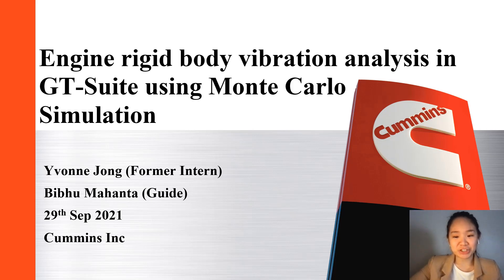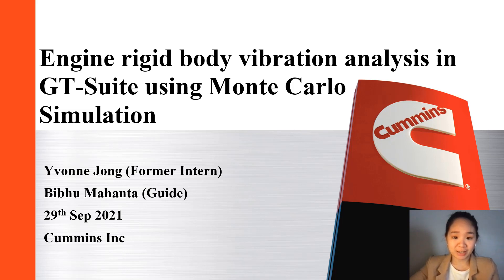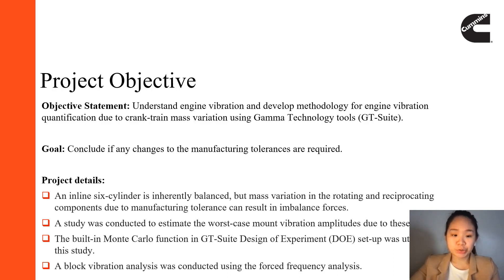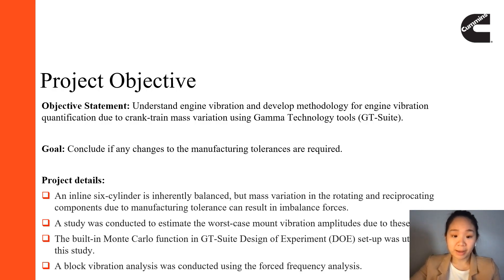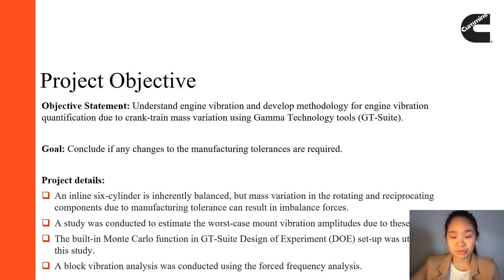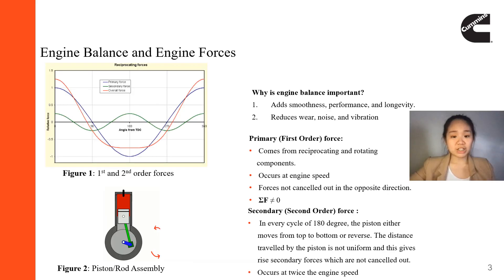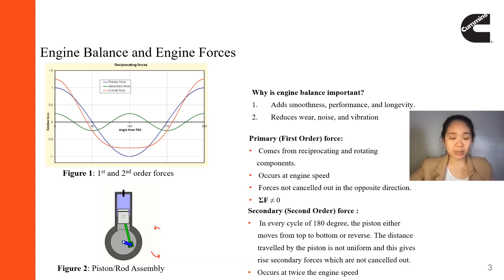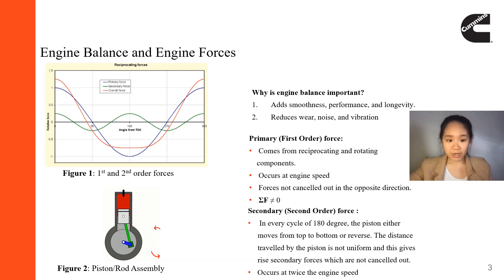Engine Rigid Body Vibration Analysis in GT-SUITE Using Monte Carlo Simulation | Yvonne Jong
Yvonne Jong from Cummins showcased a presentation "Engine Rigid Body Vibration Analysis in GT-SUITE Using Monte Carlo Simulation".

GT-SUITE offers simulation solutions that models comprehensive multi-body mechanics. It assesses the impact of operating conditions and design parameters on friction and seeks low friction designs.

This functionality uses the validated fundamental tribological elements of GT-SUITE, including oil film hydrodynamics and EHD contact models, a statistical asperity contact model, and also on the ability to take temperature, pressure and shear rate dependence of lubricant viscosity, as well as geometrical details, into account.

Application of these elements enable GT-SUITE to model, at each friction interface, the share of load carried hydrodynamically vs. by contact, which is essential to accurate prediction of friction.

In addition to friction, models predict secondary motions (orbits, film thicknesses), oil flow, wear load, contact deformations, Hertz stress and temperature rise. Tribological elements are used directly, inside GT-SUITE MBD models of moving parts of engines, pumps etc. which provide the speeds and load at friction interfaces.